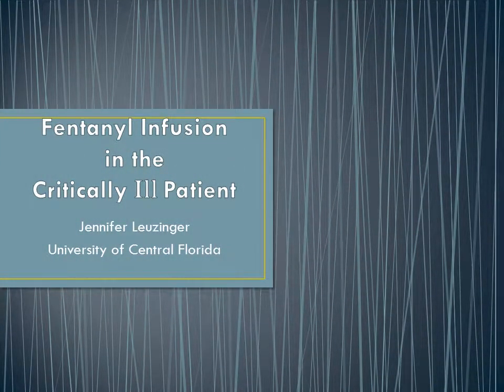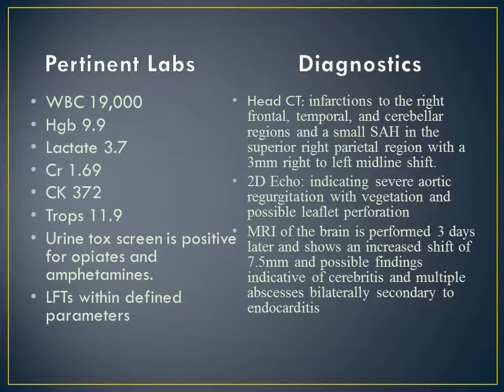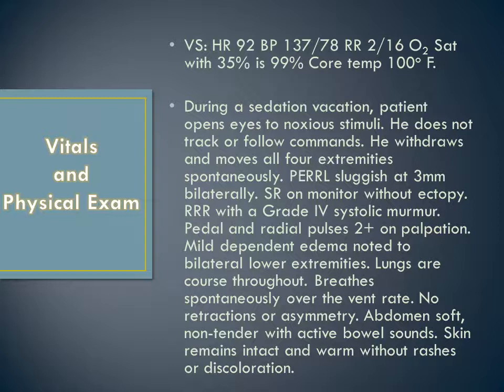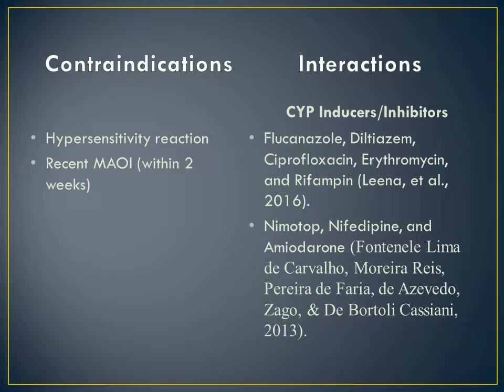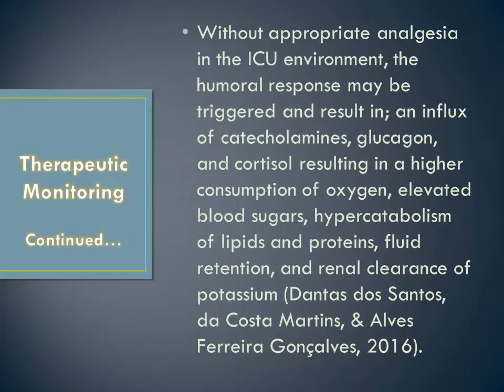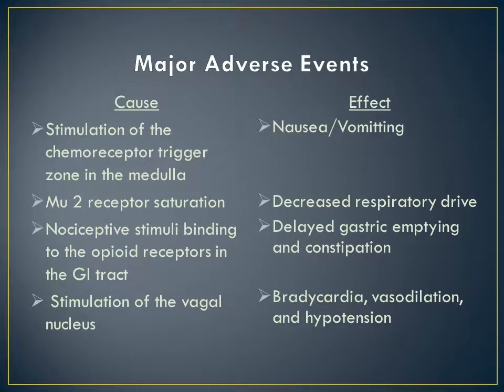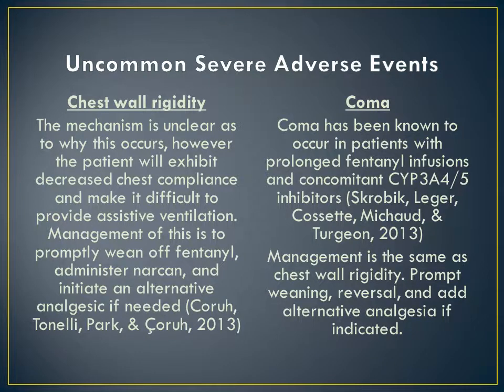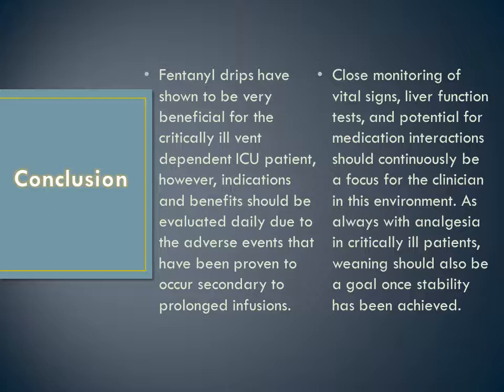Fentanyl Infusion in the Critically Ill Patient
Indications/Benefits, Contraindications, Drug Interactions, Therapeutic Monitoring, and Adverse Events